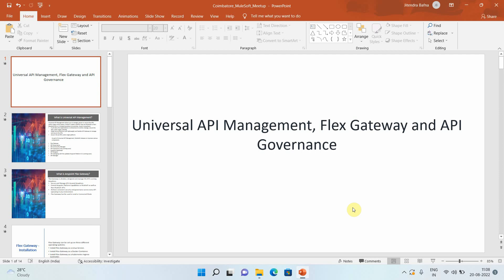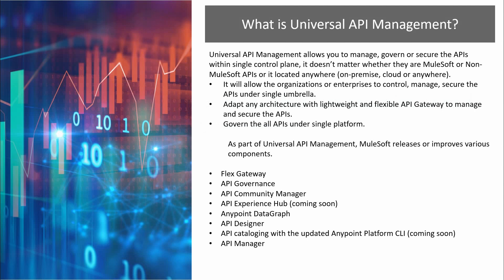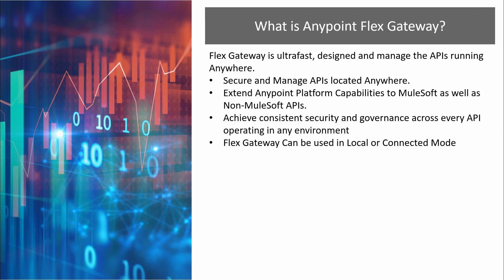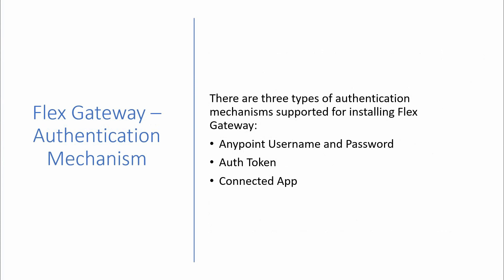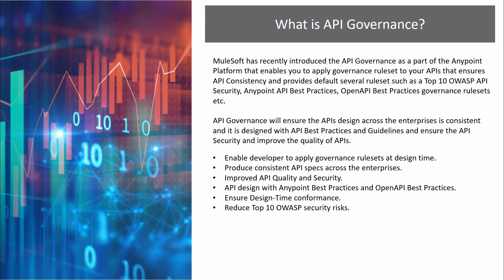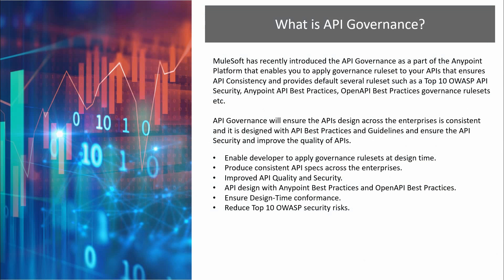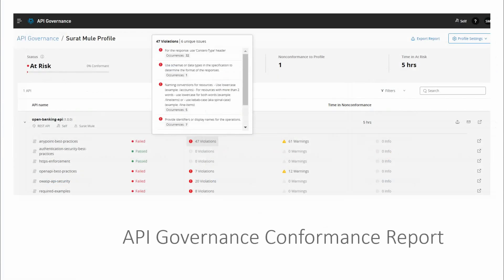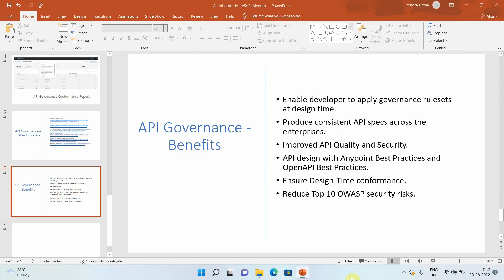Anypoint Flex Gateway – Part I | Master API Governance using MuleSoft Universal API Management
Welcome to Part I of the Anypoint Flex Gateway series! 🚀
In this video, you’ll learn how MuleSoft’s Universal API Management (UAPIM) and Flex Gateway enable you to implement enterprise-grade API governance across Docker, Kubernetes, and hybrid environments.

You’ll discover how to:
🌐 Understand API Governance and its role in modern API ecosystems
⚙️ Implement governance controls using MuleSoft’s Anypoint Platform
🔒 Apply reusable security and compliance policies across all APIs — Mule and non-Mule
🧩 Use Flex Gateway for high-performance, consistent API management
📊 Monitor, audit, and enforce standards for regulatory compliance

By the end of this video, you’ll understand how Anypoint Flex Gateway helps teams govern, secure, and manage APIs at scale — ensuring consistency, visibility, and trust across your organization’s API landscape.